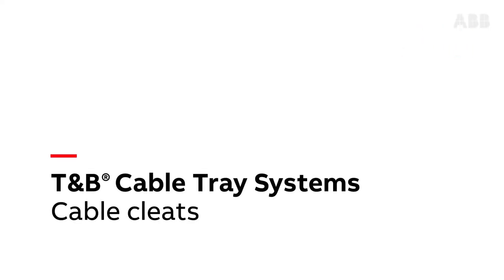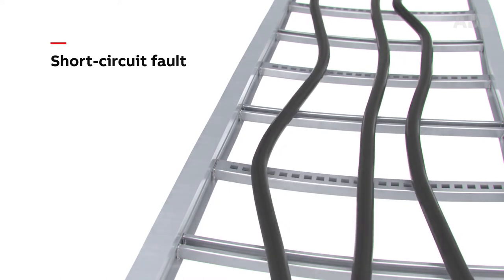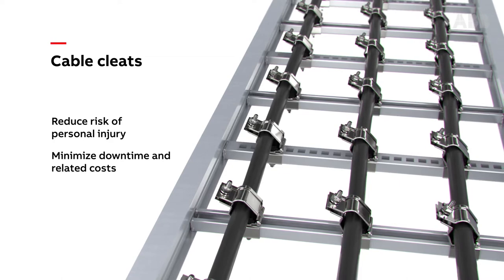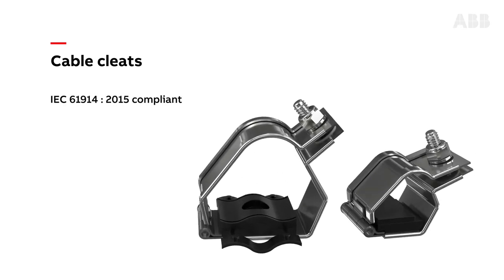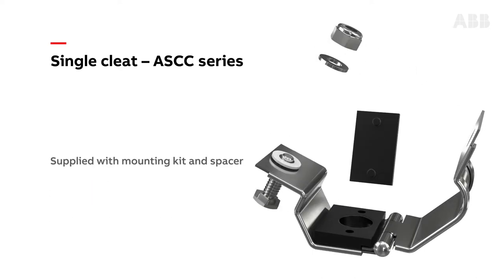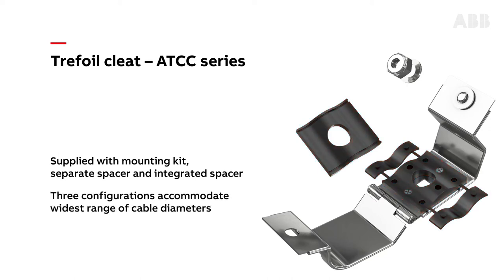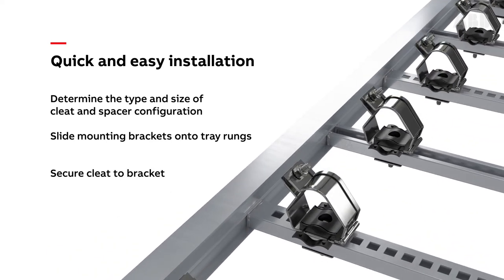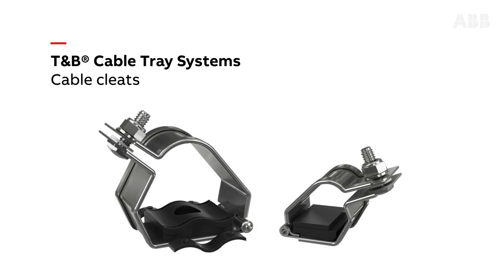T&B Cable Tray – Cable cleats